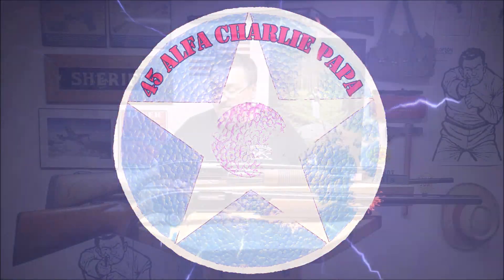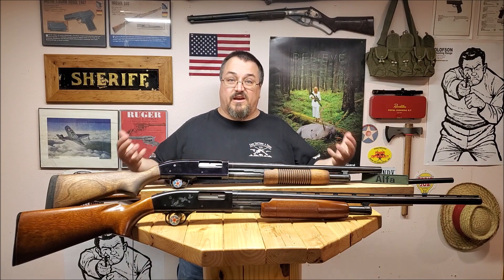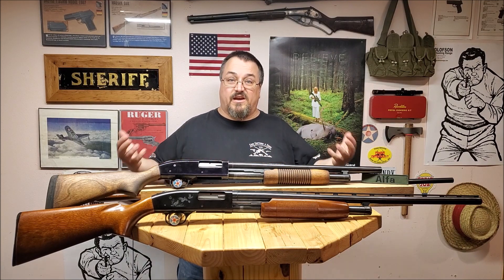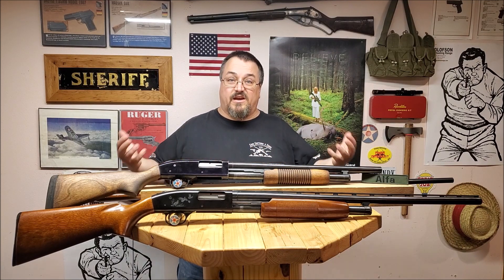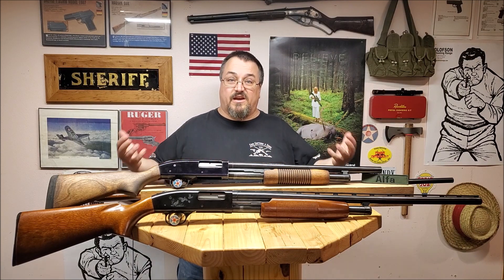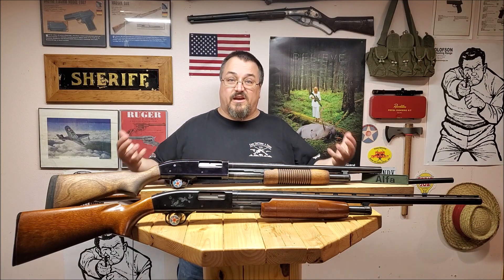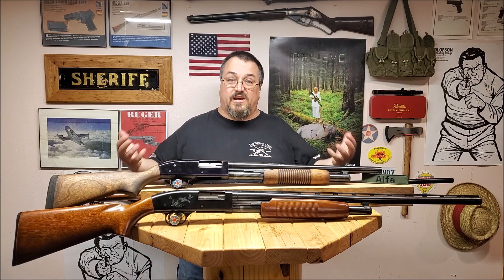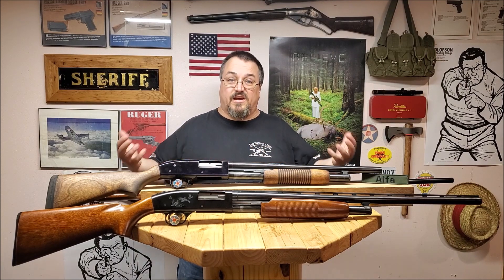Top 5 Reasons The Mossberg 500 Is The Best BUDGET Home Defense / SHTF Prepper Firearm.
If you absolutely have to have a firearm on a tight budget, it is hard to go wrong with the Versatile, Reliable and Affordable Mossberg 500.

45 Alfa Charlie Papa.